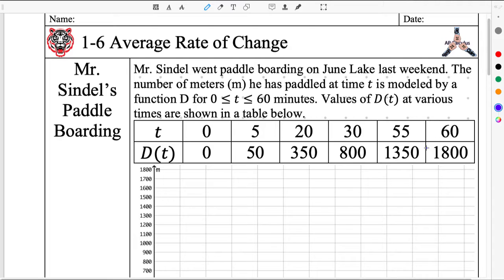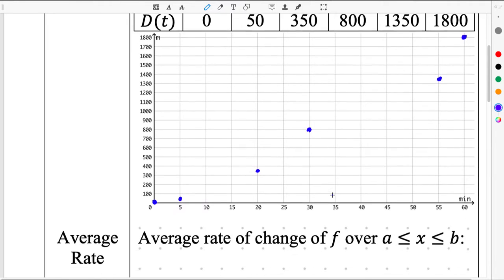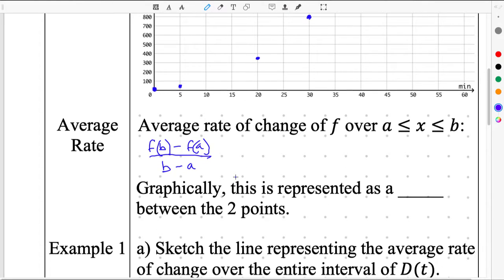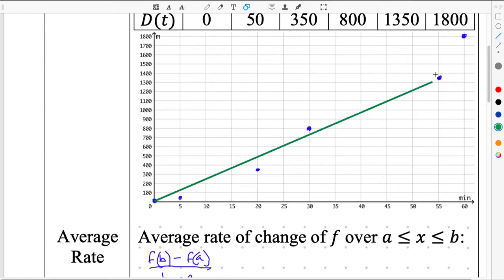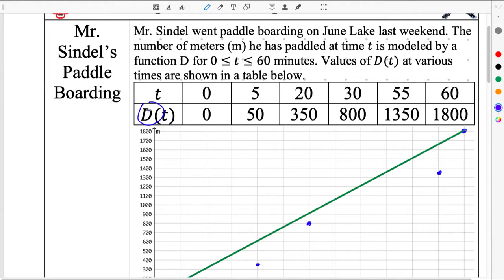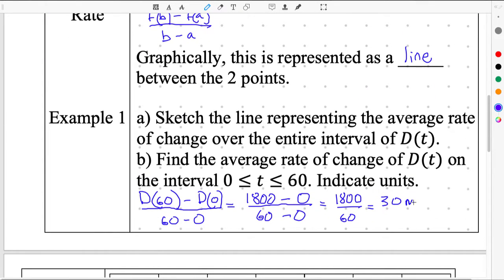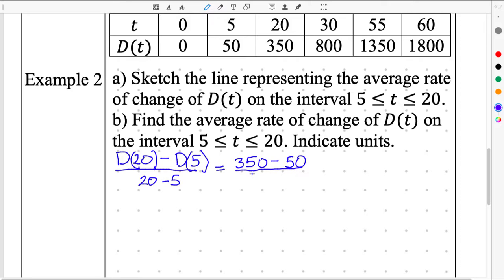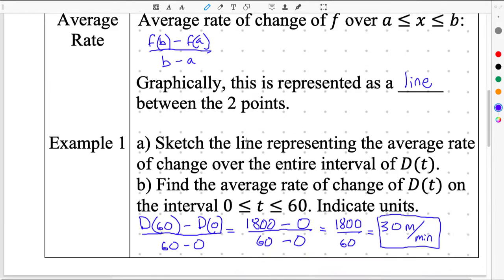AP Calculus AB notes 1-6 Average Rate of Change